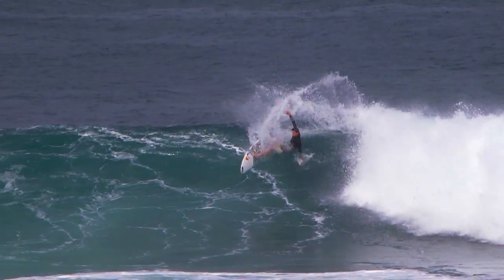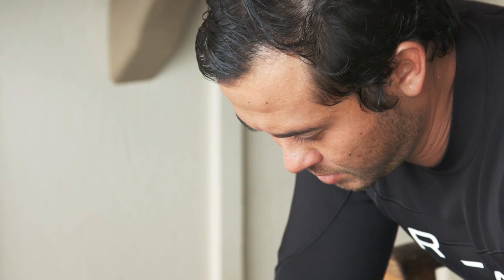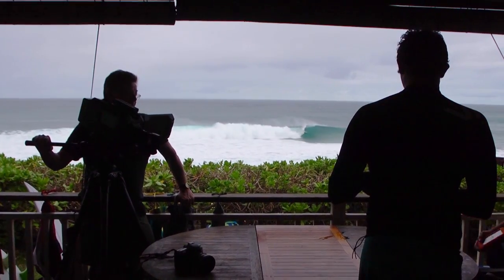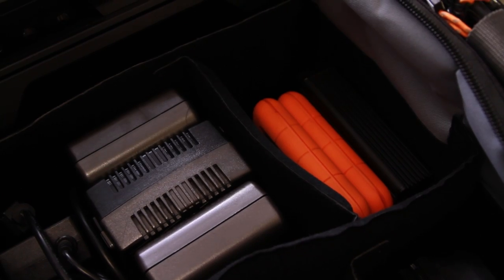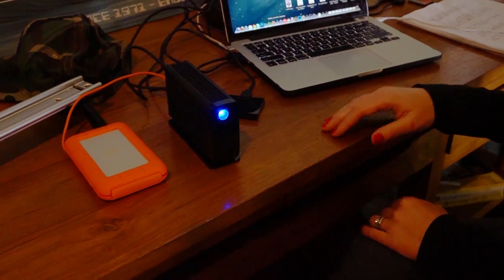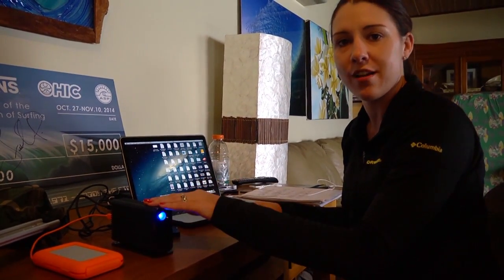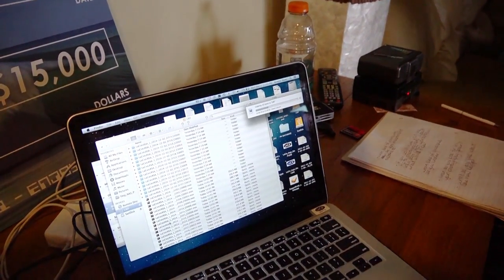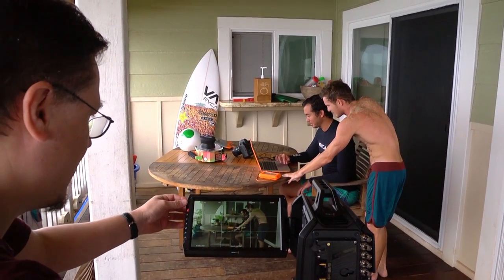LaCie Behind the Scenes – Managing 4k Content in the Field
In this video, hear from a LaCie creative team about the challenges of shooting a promotional video in 4K under a tight deadline. Shot with a Blackmagic URSA camera over two days in Hawaii, they faced environmental, deadline, transport, and digital storage challenges. Hear a blow-by-blow description of the ingest and backup workflow, showcasing how LaCie Thunderbolt storage let the creative pros concentrate on production.